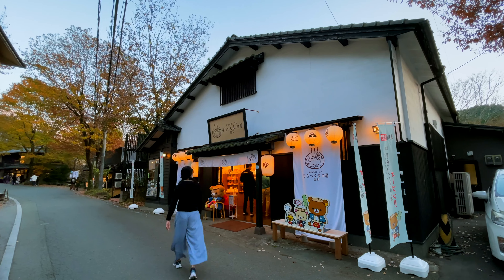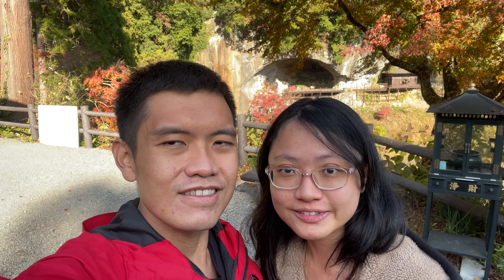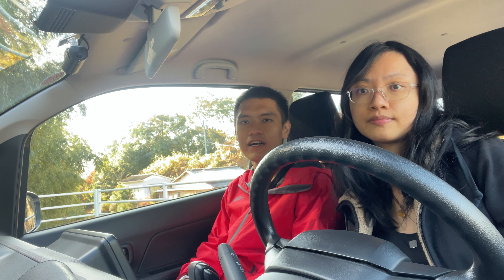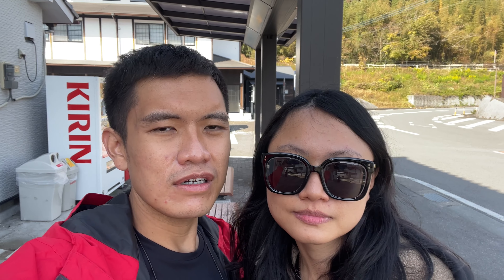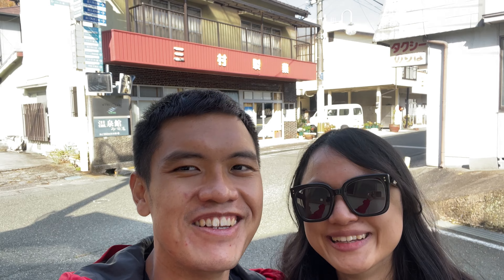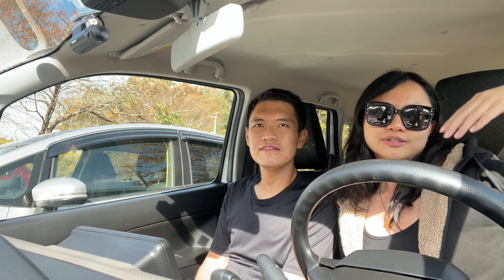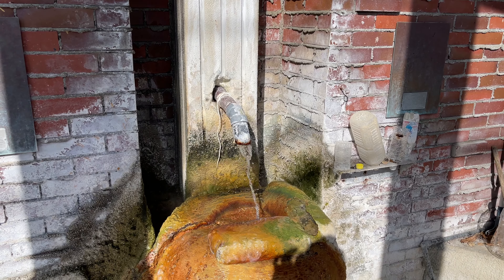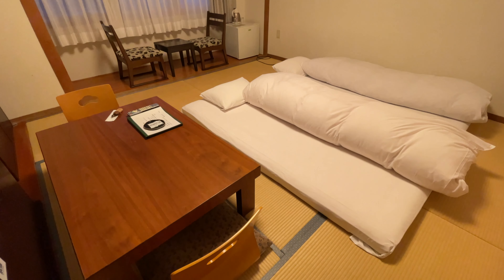The Only CARBONATED Hot Spring in Japan: NAGAYU ONSEN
Today we are on the road again. The destination? A hot spring (onsen) town know for its' natural carbonated onsen with healing properties.
Join us as we explore the sights around Nagayu Onsen town, soak in rejuvenating hot springs and drink its' carbonated onsen water…?!

Places Visited:
📍 Fukoji Temple (known for its' carved into stone Buddha)
📍 Nagayu Onsen Town (the one and only carbonated hot spring in Japan)
          📍Ganiyu
          ♨️ Lamune Onsen (the hot spring establishment we visited)